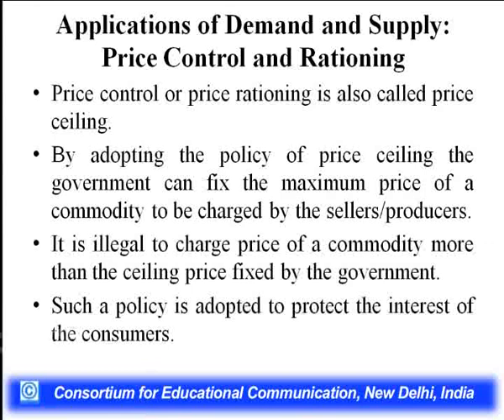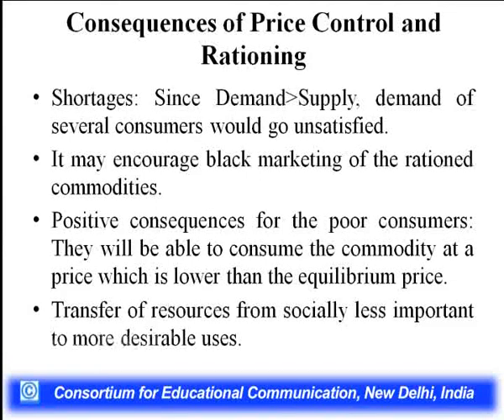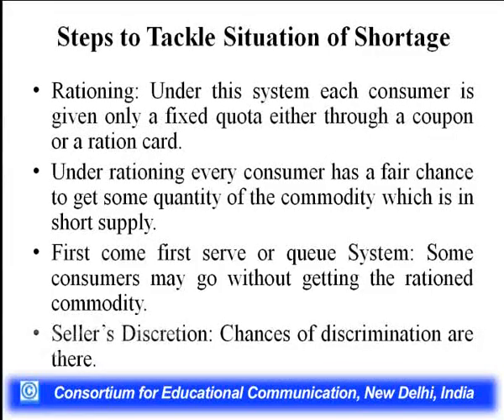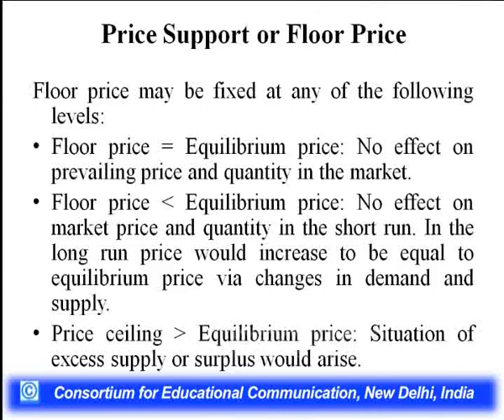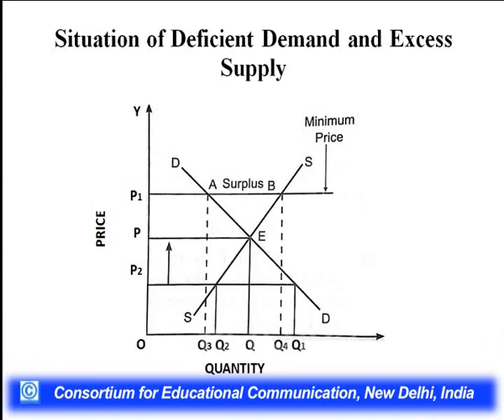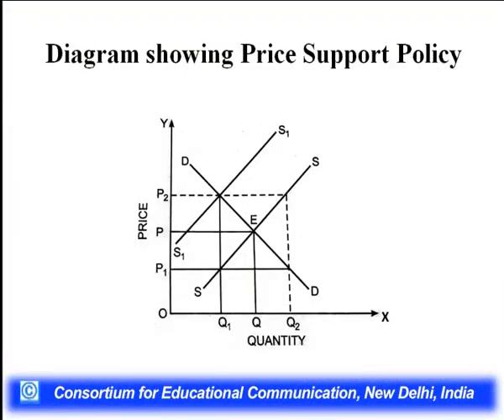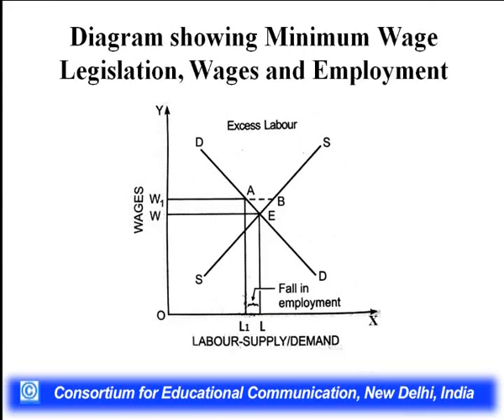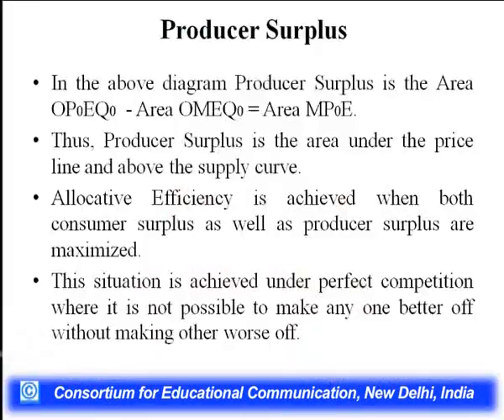Applications of Demand and Supply Analysis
This Lecture talks about Applications of Demand and Supply Analysis